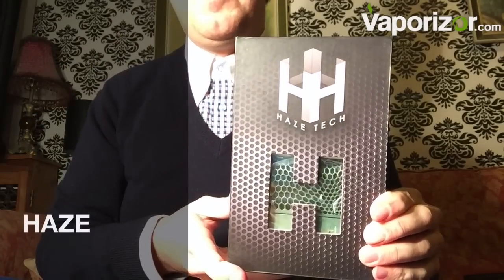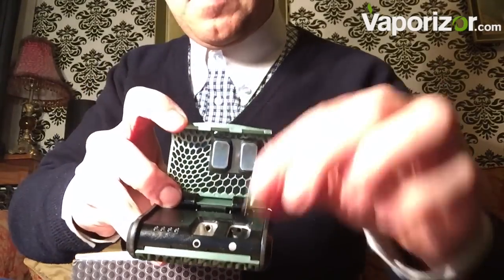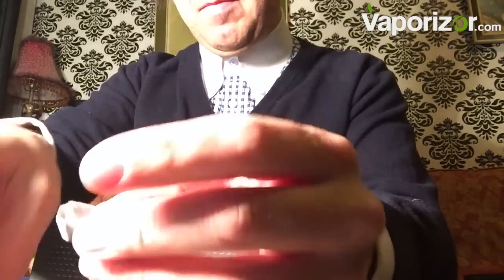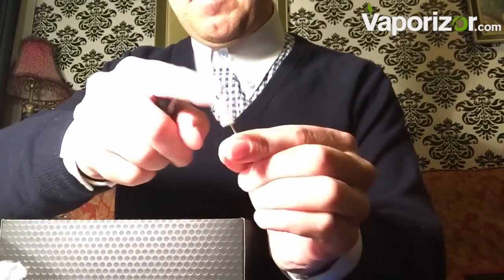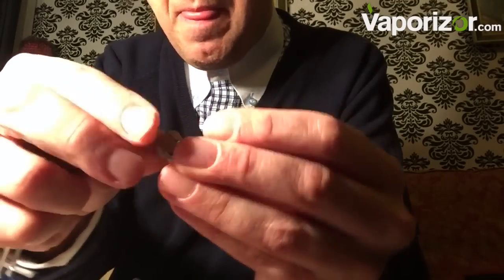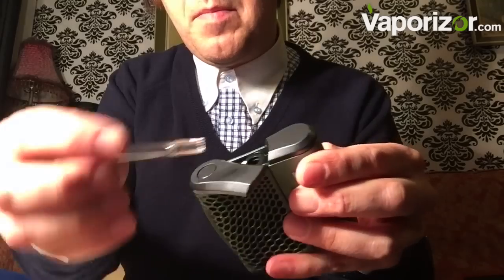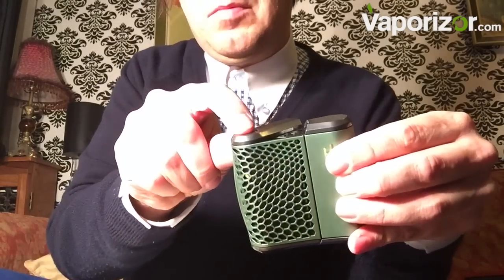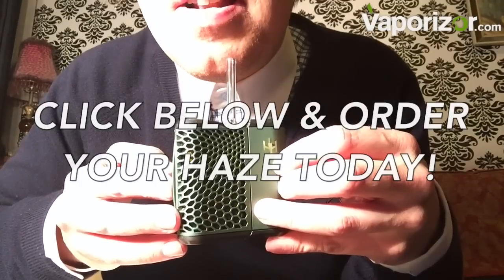Haze Portable Vaporizer Review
The look and feel of the Haze Vaporizer is enough to convince even the most demanding vaporizing connoisseur that he’s playing an entirely different ballgame with this device. The portability of this device is evident and it comes not with one but two heating chambers. This particular vaporizer was built out sturdy materials, which increase its durability and ensure a longer lifespan of the device. In order to suit all tastes, this bad boy comes with two separate mouthpieces, one built out of glass and the other out of stainless steel.

In regard to its heating technology, the Haze Vaporizer is advanced in that department as well. That means quick heat up time and high quality vapor throughout. This device is available in absinthe, orchid, graphite and midnight colors. One of the best things about this vaporizer is the temperature setting. Well, not just one temperature setting but four. This feature enables you to get the most out of your blends by vaporizing them at different temperatures. The LED indicators tell you which setting is currently active. The heat-exchange mechanism is responsible for that mega cool vapor.

The Haze Vaporizer is also proud of its battery life. This is a Li-Ion battery we’re talking about here so you can expect it to be rechargeable and reliable. It is very light and obviously portable. The lifespan of the battery is also prolonged and that means up to 1/3 longer session times when compared to other vaporizers in the same price range.

Naturally, this bad boy gives you plenty of options. That is why you can choose between convection and conduction. It is really a matter of personal preference which heating method you choose in the end. Screens are made from stainless steel and are pretty easy to maintain. The difference between the conduction and convection screen is that the former has two open sides, which control the heat exposure over your blends. The latter doesn’t allow open contact between your blends and the chamber.